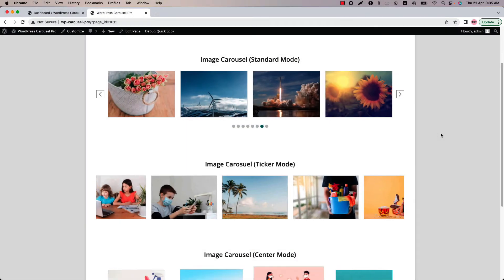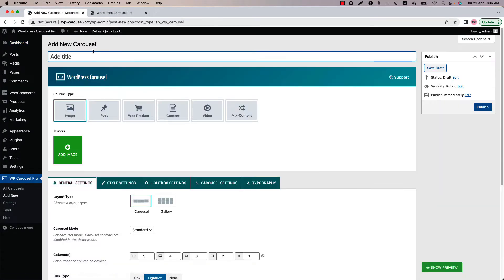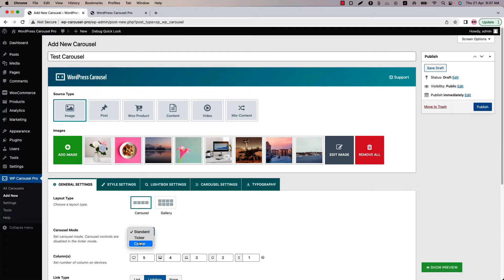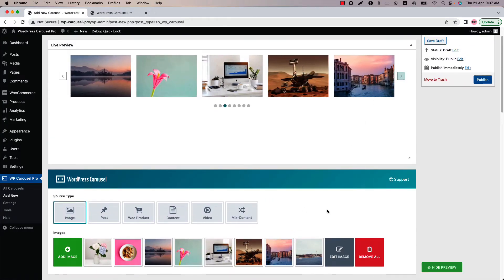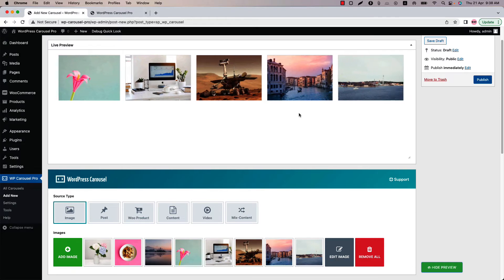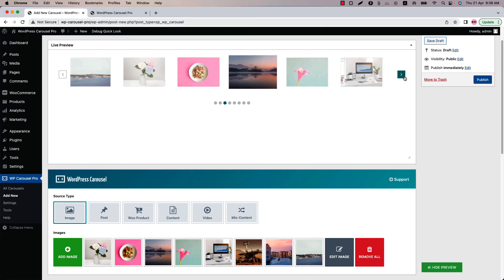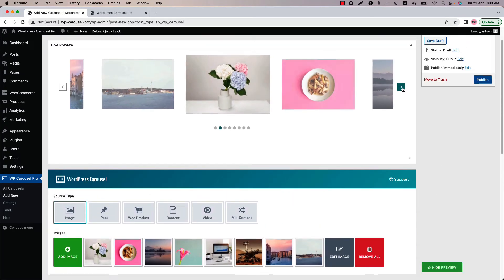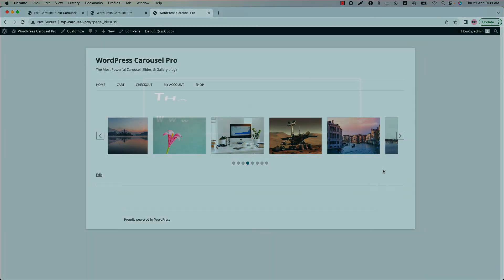WP Carousel Pro - How To Configure Carousel Mode (Standard, Center, & Ticker)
This video will help you to learn How To Configure Carousel Mode (Standard, Center, & Ticker).

It’s even easier to put images of different heights together so the width is dynamic with fixed height so that your site looks pretty. The plugin vastly improves user experience and lets you create different types of beautiful carousels easily and quickly.

Popular Carousel Types

*Image Carousel and Slider: WordPress Carousel Pro allows you to create beautiful image carousels for your site in minutes! Upload images via WordPress regular media gallery, create a gallery to make a carousel. Add image caption & description and change its content position.

*Image/Photo Gallery (Grid and Masonry): Create an unlimited number of beautiful galleries with Ajax Load more or infinite scroll options in minutes.

Post Carousel and Grid: Display posts from multiple Categories, Tags, Formats, or Types: Latest, Taxonomies, Specific, etc. Show the standard post contents: title, image, excerpt, read more, category, date, author, tags, comments, etc.

*WooCommerce Product Carousel and Grid: Filter by different product types. (e.g. latest, categories, specific products, etc.). Show/hide the product name, image, price, excerpt, read more, rating, add to cart button, etc.

*Content Carousel (Slide Anything): Slide anything you want based on your WordPress site. (e.g. images, text, HTML, shortcodes, any custom contents, etc.) You can sort slide content by drag and drop easily.

*Video Carousel, Slider, and Gallery: Show videos from multiple sources: YouTube, Vimeo, Dailymotion, mp4, WebM, and even self-hosted videos with Lightbox. A customizable video icon will place over the video thumb.

*Audio Carousel and Gallery: Create unlimited audio carousels and galleries easily.

*Mix-Content Carousel: You can also show the mix-content carousel of images, contents, videos, audio, embedded codes, etc.